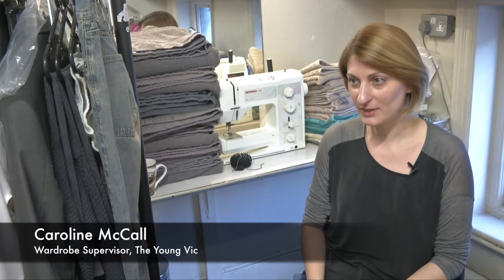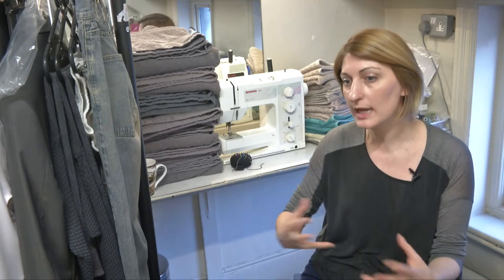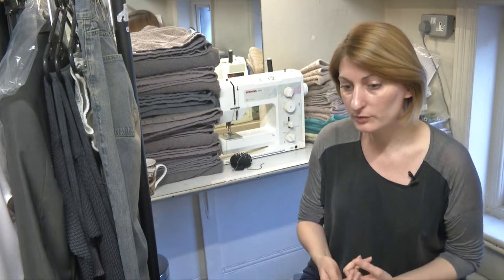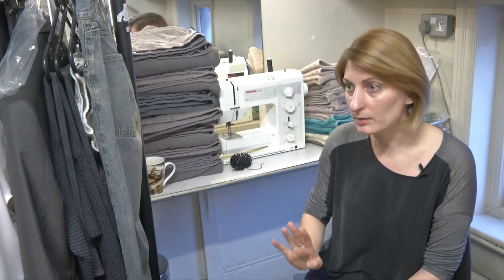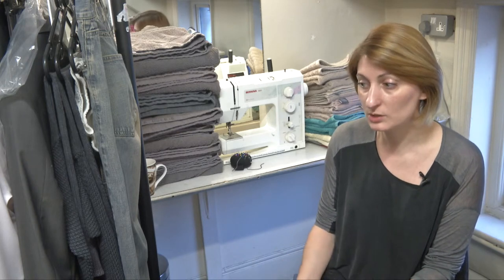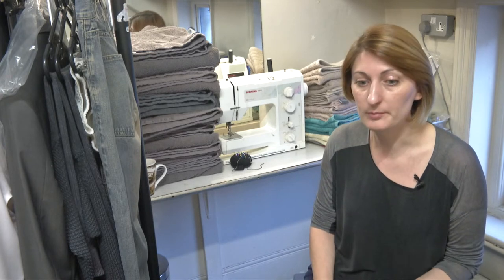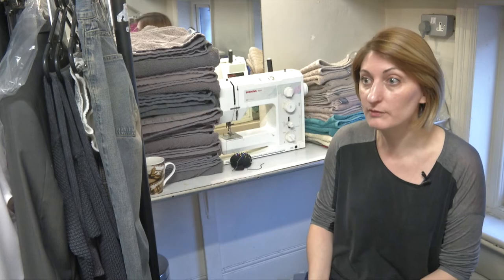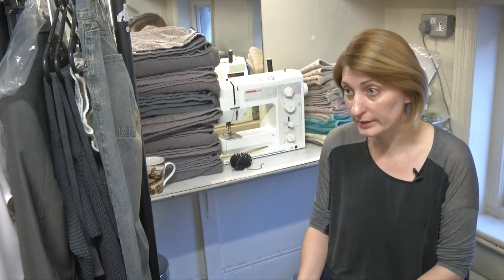Technical Theatre - Costume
This video is about costume in theatre. Caroline from The Wyndhams theatre discusses what materials are commonly used in costume design, and the various roles within the costume department.